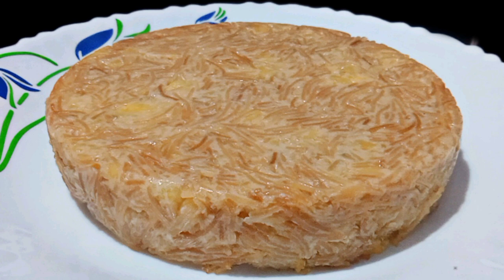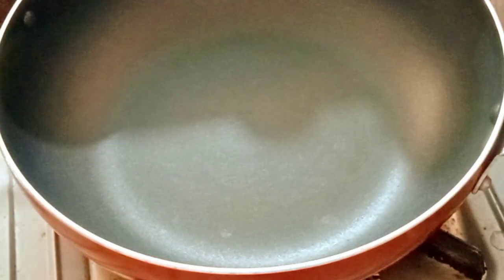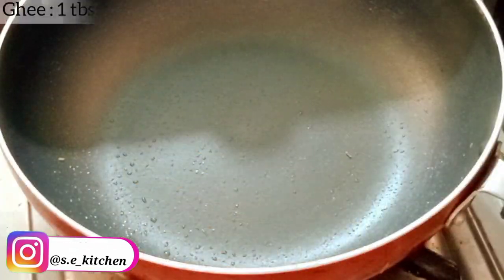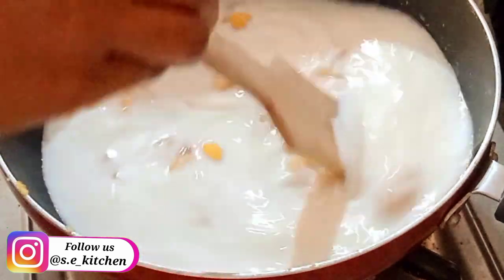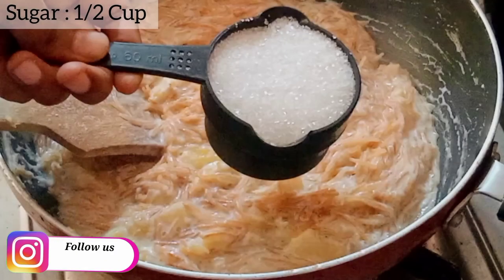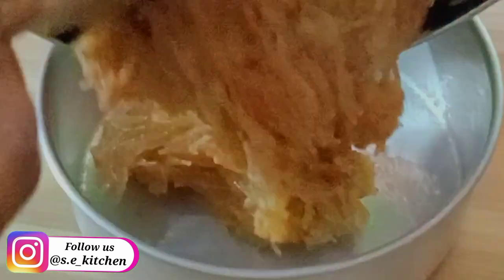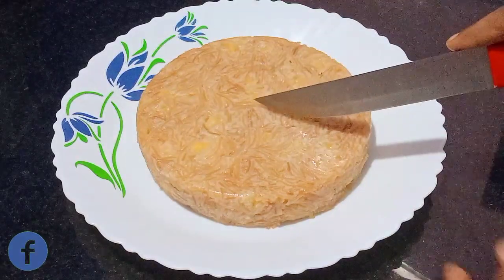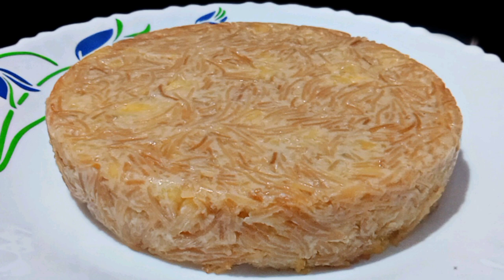💯1 കപ്പ് സേമിയയും 1 ഏത്തപ്പഴവും ഉണ്ടേൽ ഇപ്പോൾ തന്നെ തയാറാക്കൂ ഒരു കിടിലൻ Sweet recipe | S.E Kitchen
Hey guys 👋🏻,
1 കപ്പ് സേമിയയും 1 എത്തപ്പഴവും ഉണ്ടേൽ ഇപ്പോൾ തന്നെ തയാറാക്കൂ ഒരു കിടിലൻ Sweet recipe...😋

        •Ingredients

✓Semiya/Vermicelli : 1 Cup (240 ml)
✓Banana : 1(medium size)
✓Milk : 2 Cup (240 ml)
✓Sugar : 1/2 Cup + 1 tbsp
✓Ghee : 2 tbsp